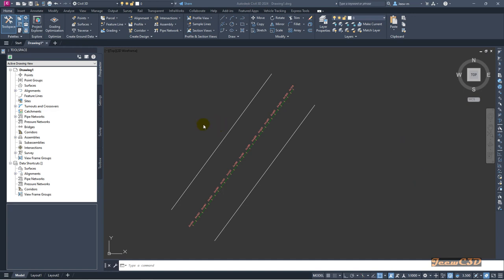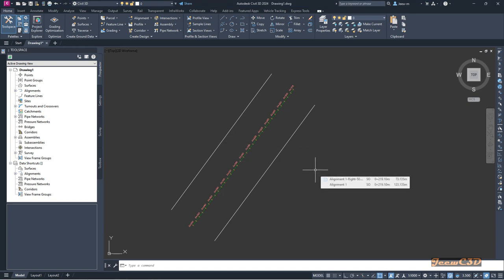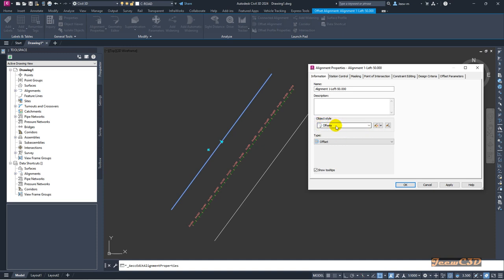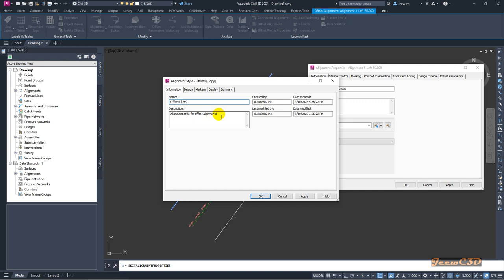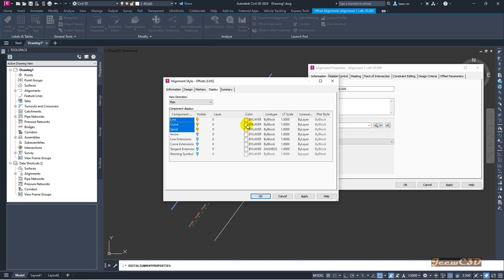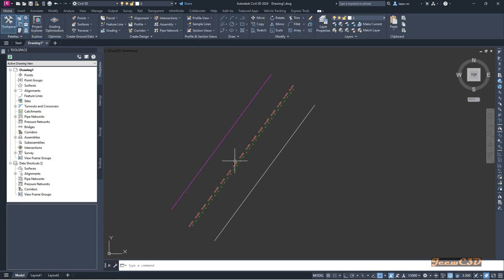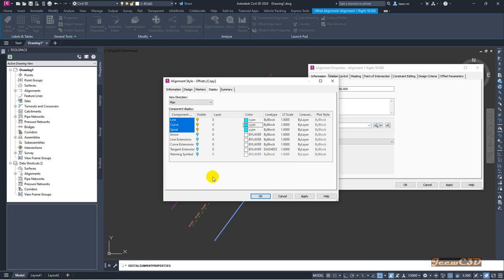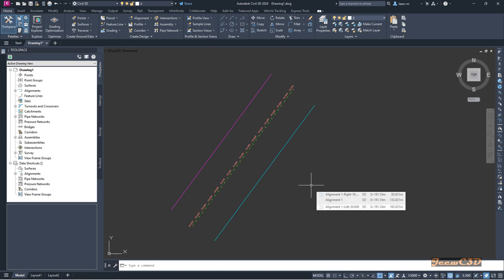Create a new style in Civil 3D by copying an existing style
In Civil 3D, we can create custom styles from the existing styles.
The only thing we have to do is, copy the existing style and do some modifications.